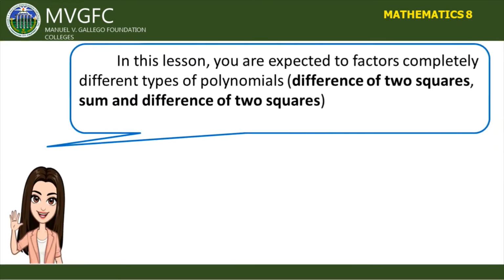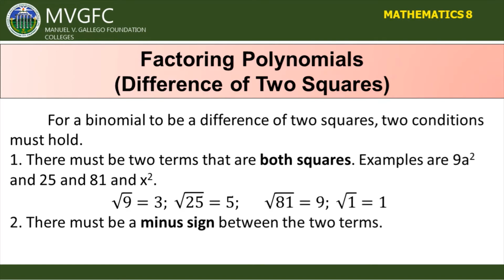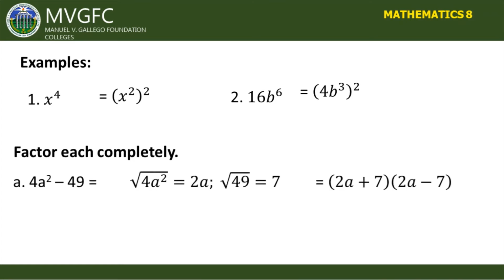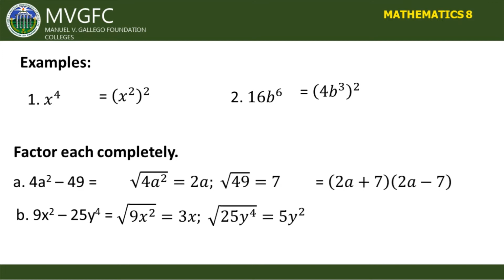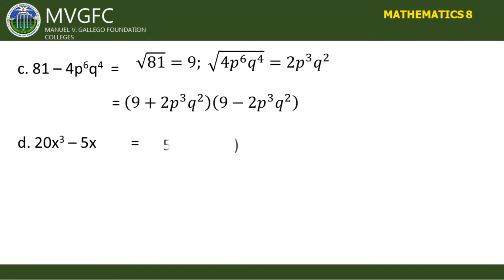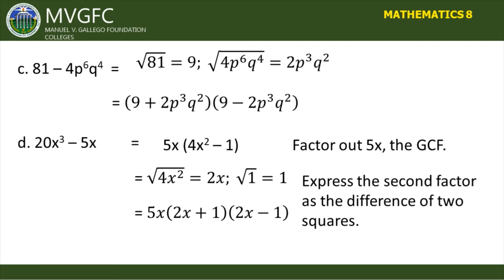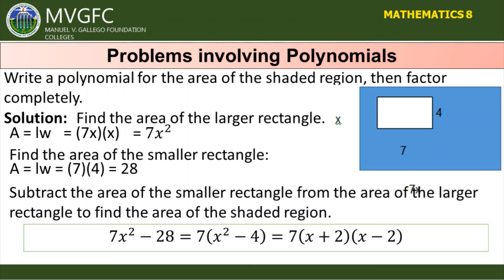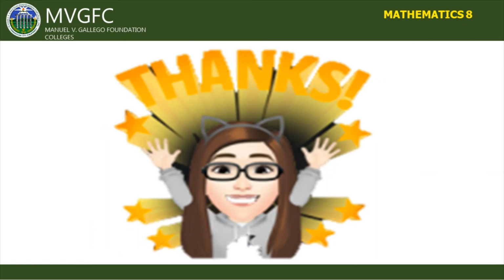Difference of Two Squares (L3 Math 8) | Teacher Clarisse ❤️👩‍🏫